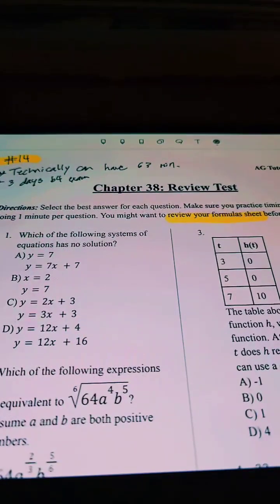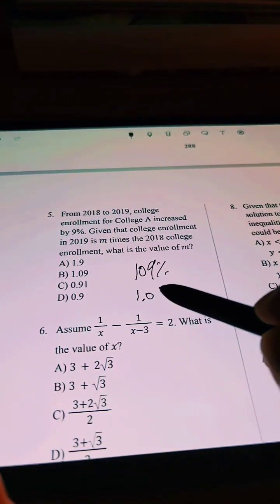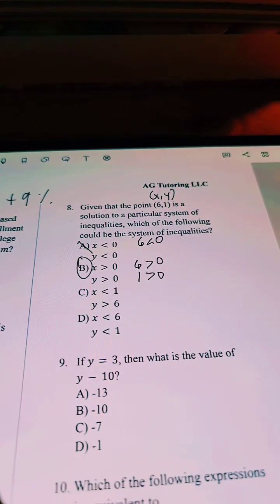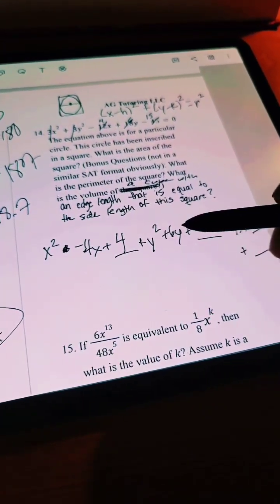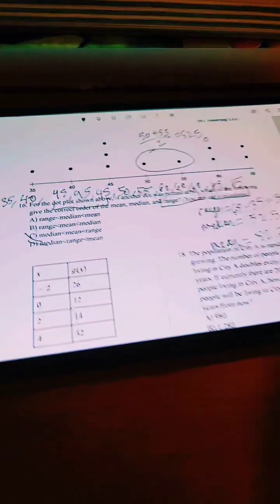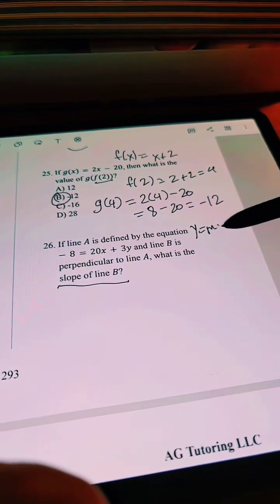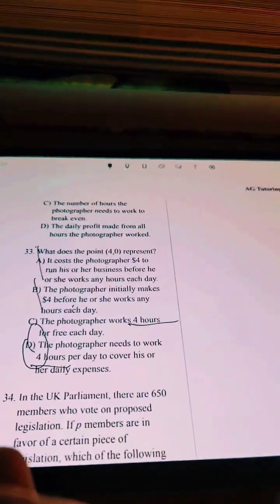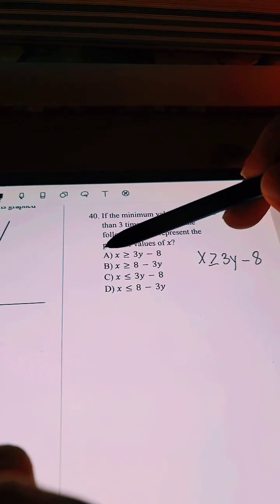Overcoming Digital SAT Math Prep - Review Test